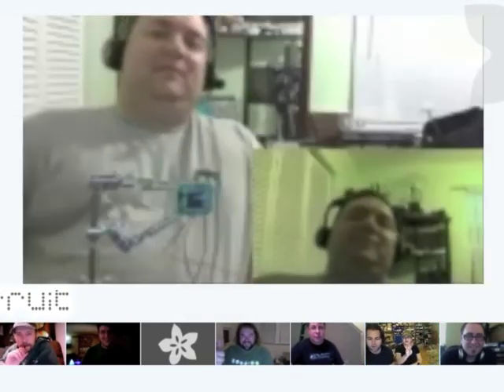Peter on "Ask an Engineer" with Limor Fried a.k.a. Ladyada!!!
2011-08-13